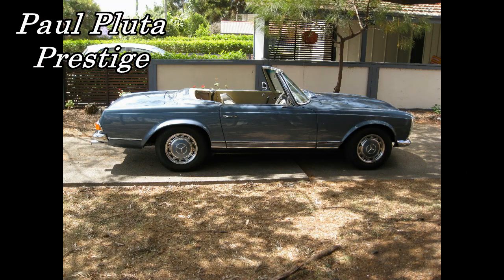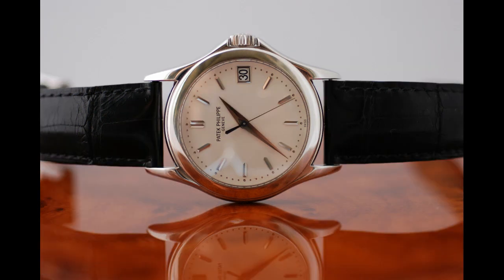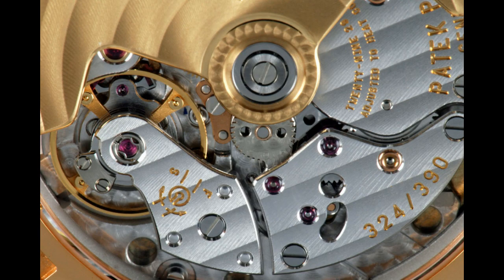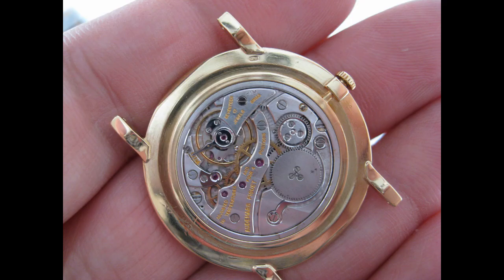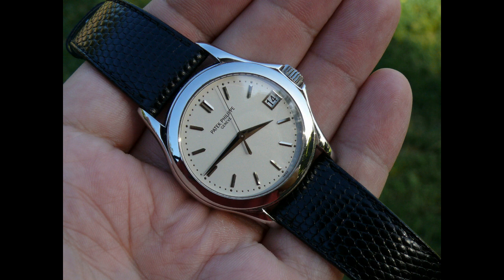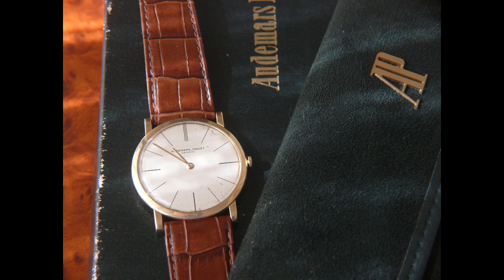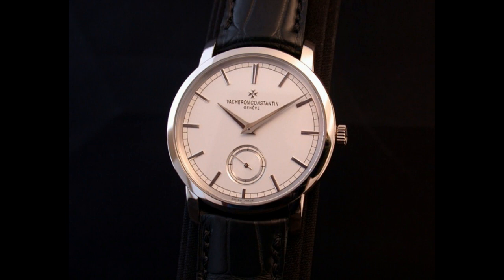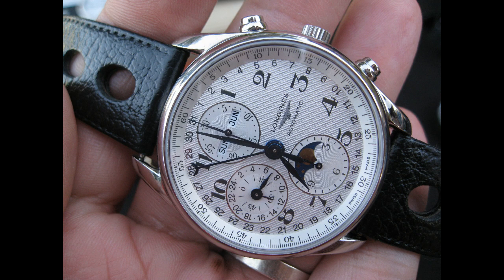The importance of a good machine - Luxury Wrist Watch Movements